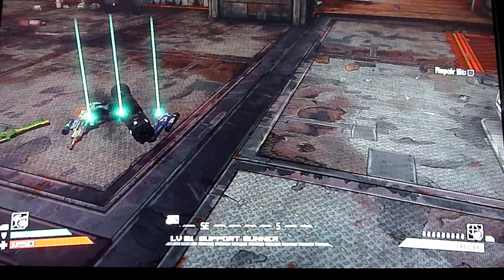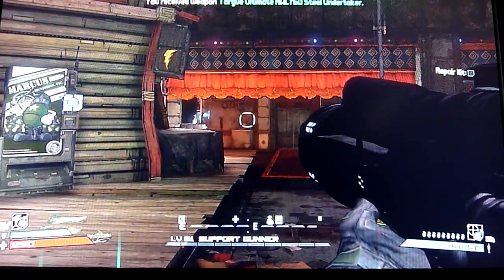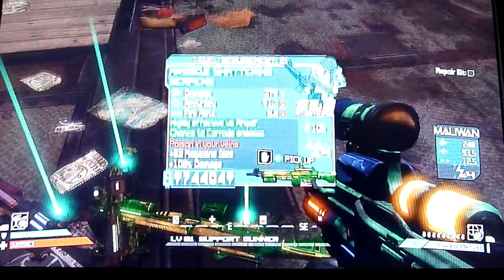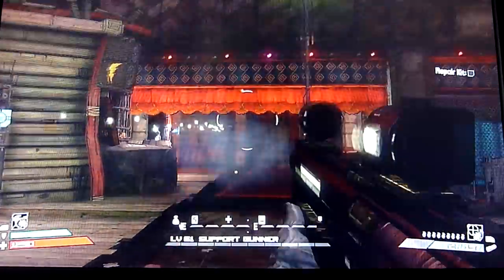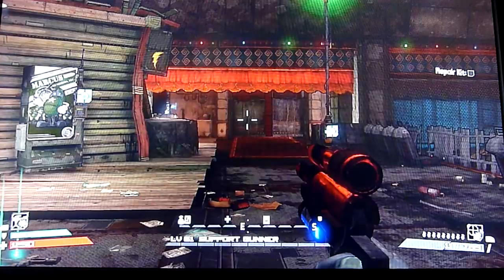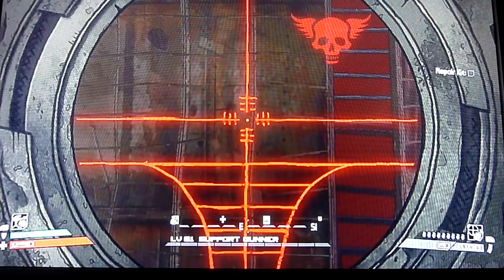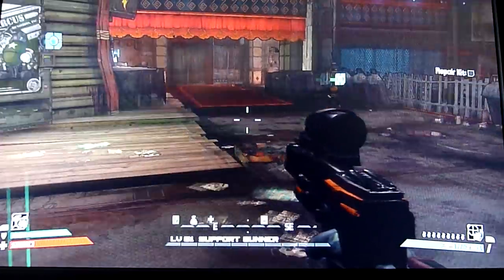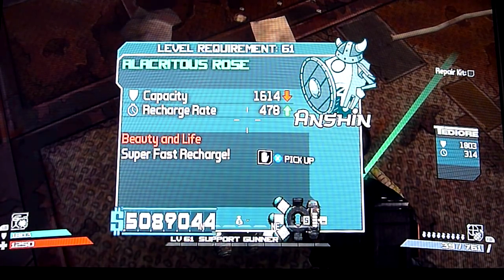Borderlands - All Legit Pearlescent/Pearl Weapons and Items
Well here we are this is my first informative video hopefully everything is ok.
I do apologize for all stuttering and times where I forgot what I was going to say.